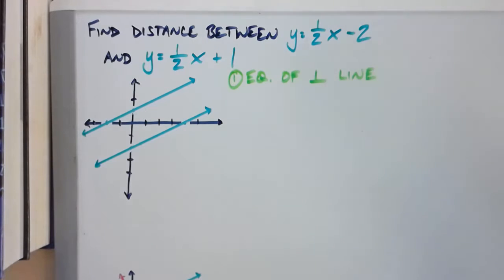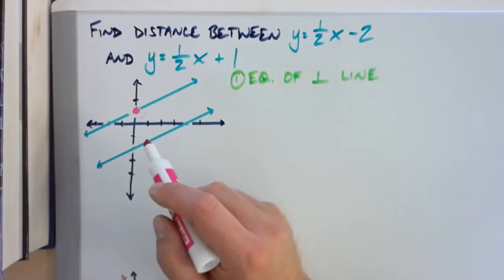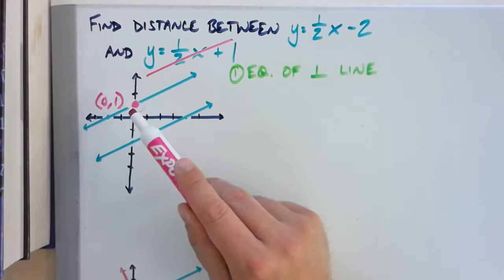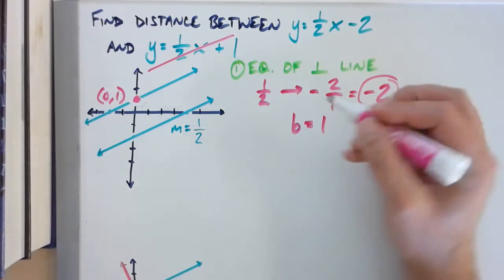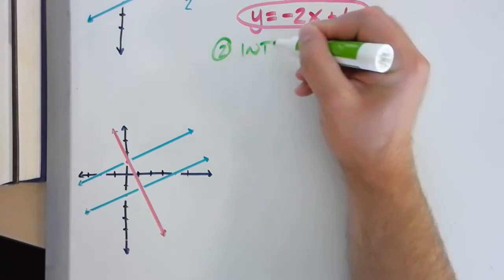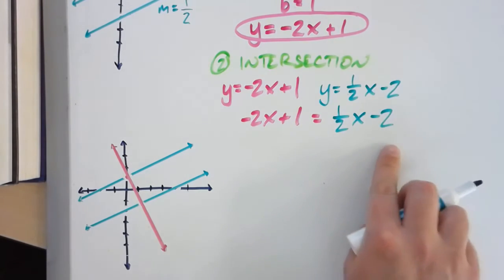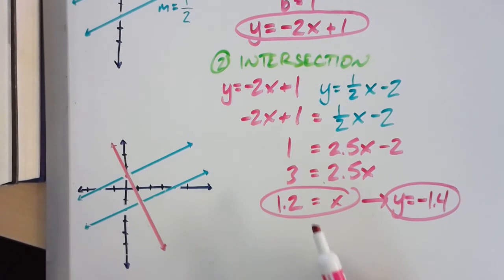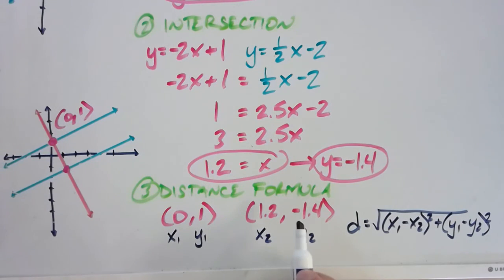Math 1: 10.5: Using Parallel and Perpendicular Lines (Part 2 of 2)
Math 1
Ch.10: PARALLEL AND PERPENDICULAR LINES
Sec.5: Using Parallel and Perpendicular Lines